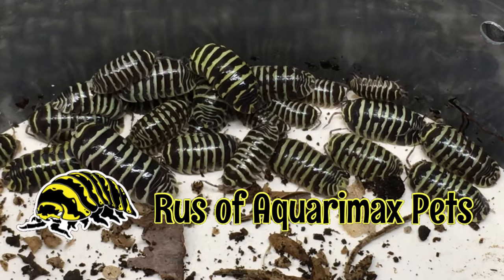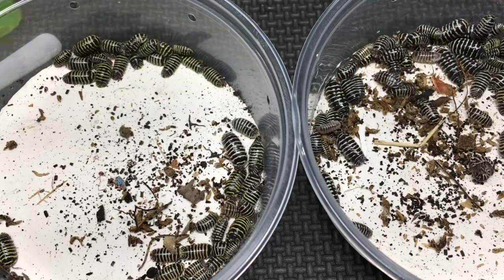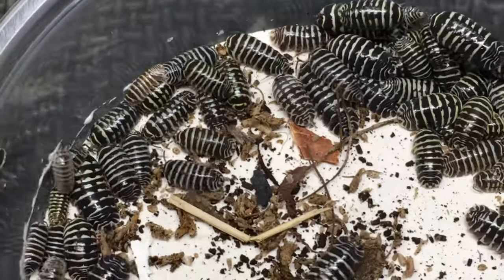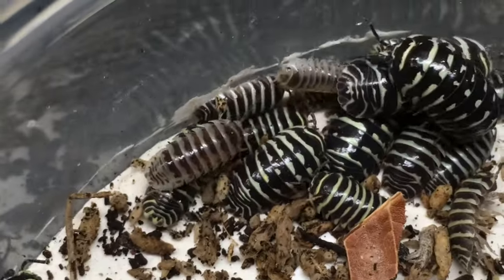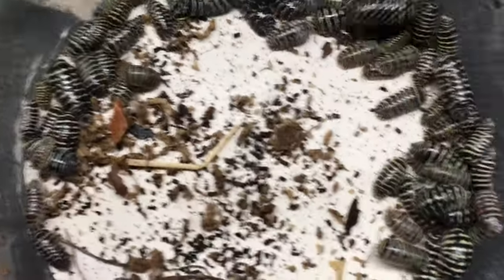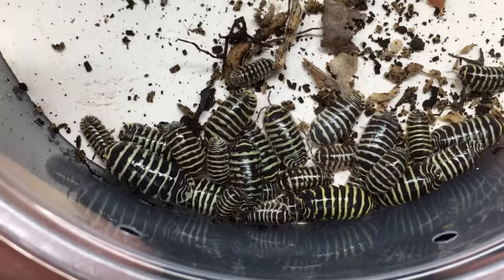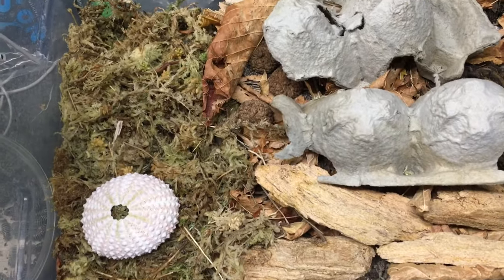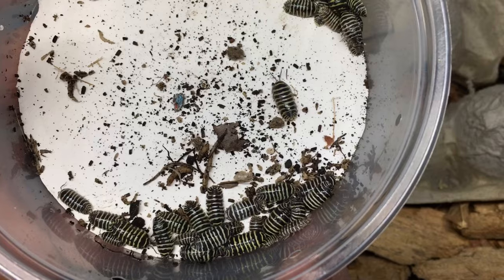Armadillidium maculatum ‘Yellow Zebra’ Isopod UPDATE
Armadillidium maculatum  ‘Yellow Zebra’ isopods are one of the most sought-after morphs of Armadillidium maculatum, and this species is among the best pet isopods.
In this video, I contrast the isopods with the most yellow and cleanest stripes with the spottier ones, as well as some really unusual specimens.